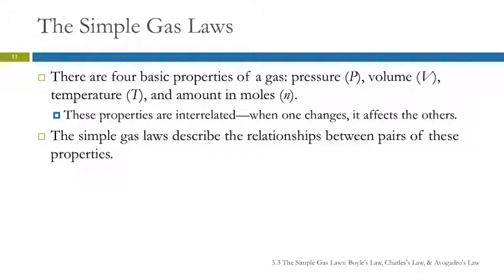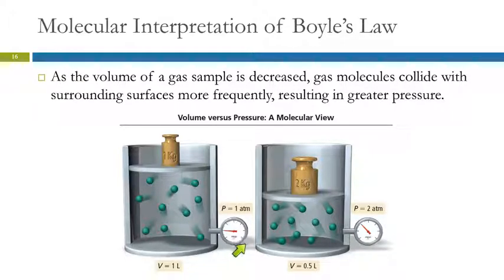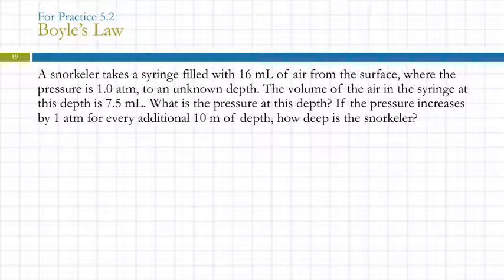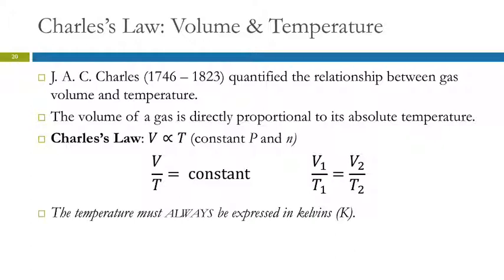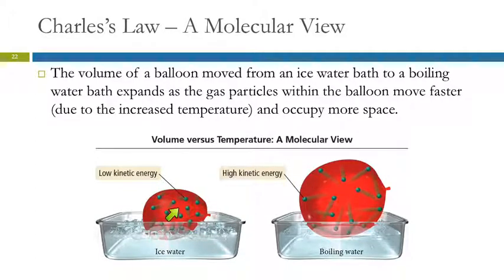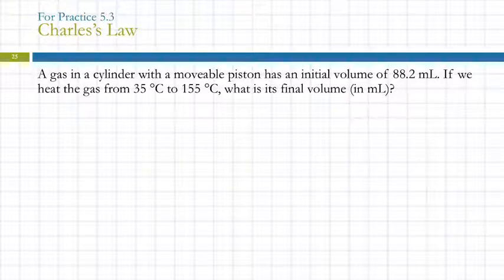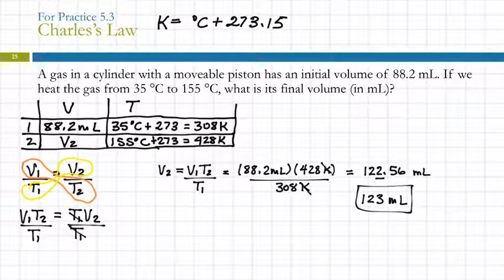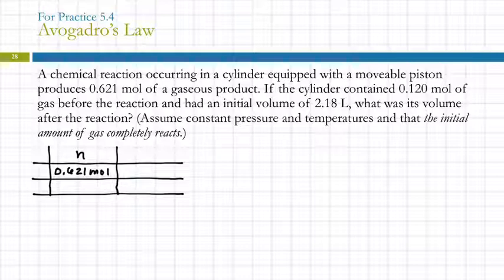5.3 The Simple Gas Laws: Boyle's Law, Charles's Law, & Avogadro's Law